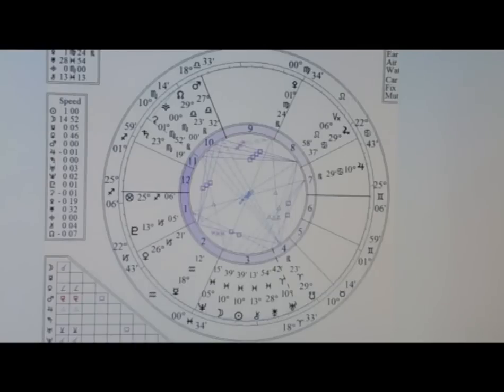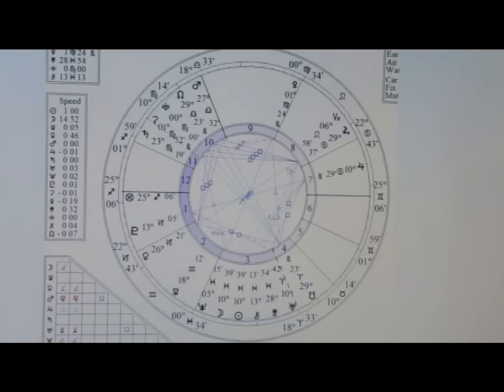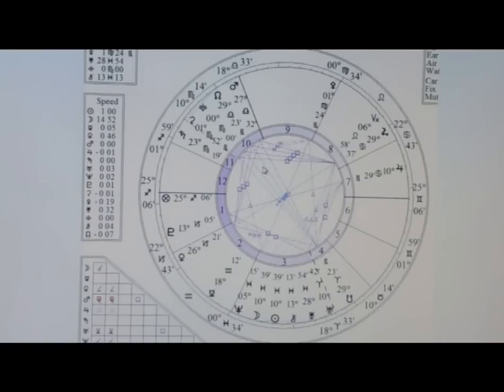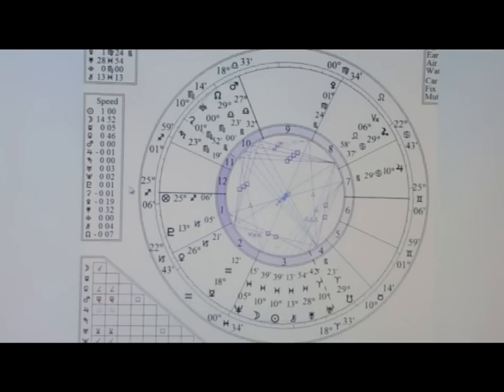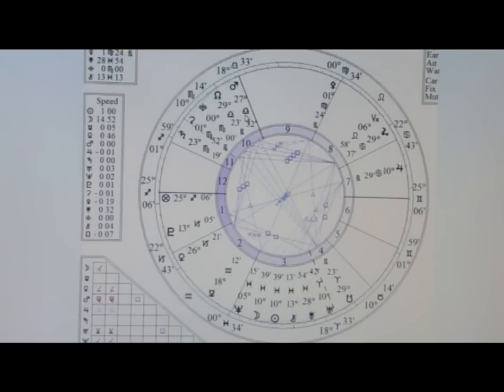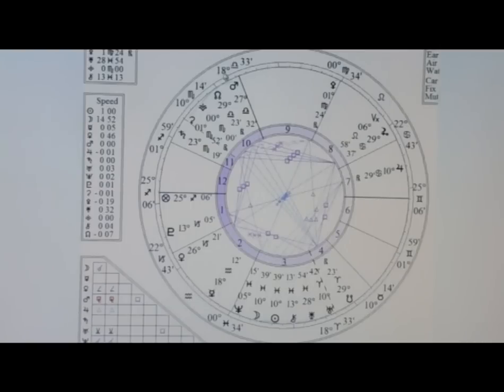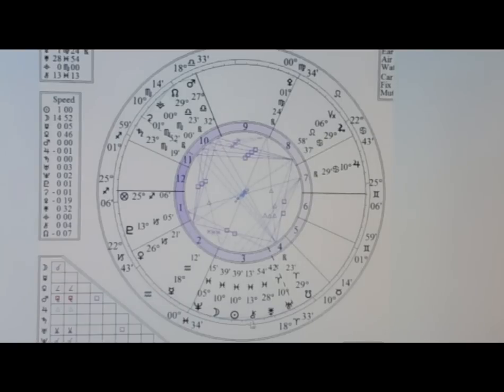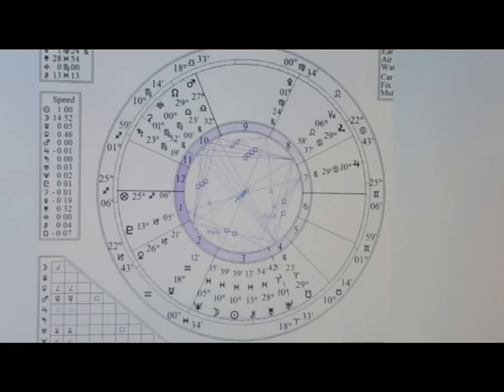NEW MOON FORECAST in PISCES MARCH 2014 - 3-1-14 spiritual esoteric horoscope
Spiritual, Intuitive, Esoteric astrology report energy forecast new moon chart forecast horoscope reading.